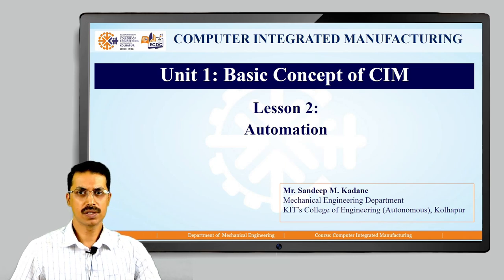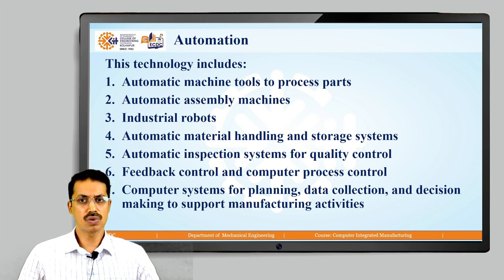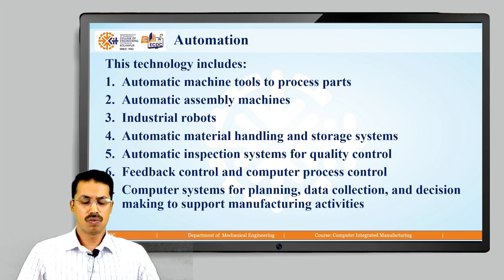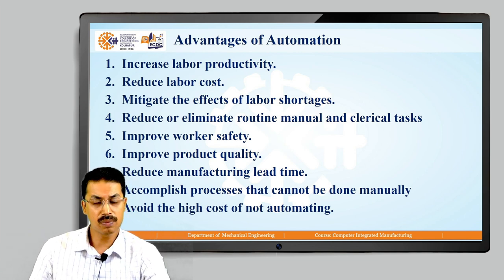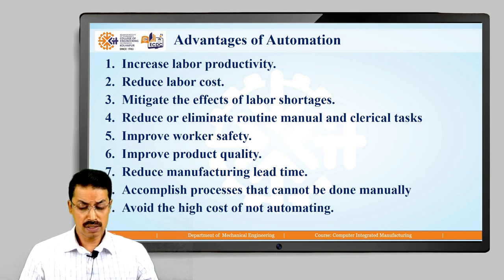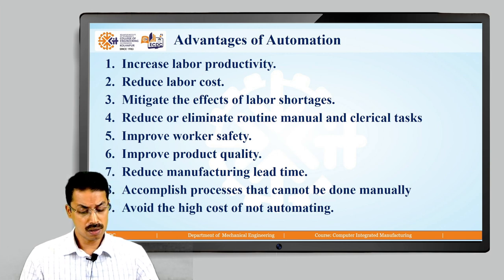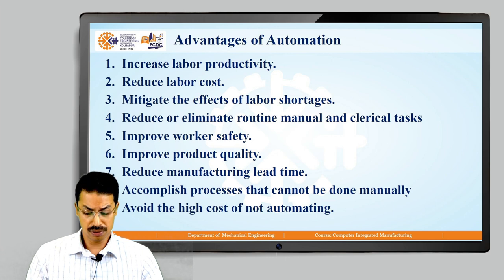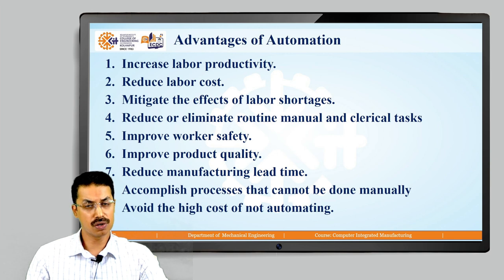Computer Integrated Manufacturing Lesson 2